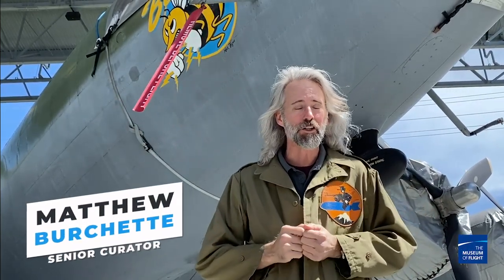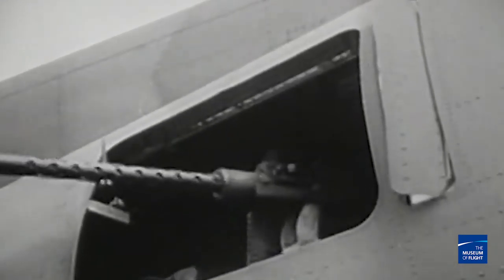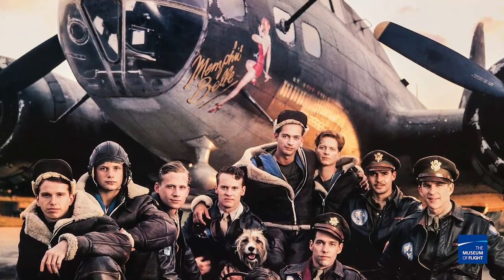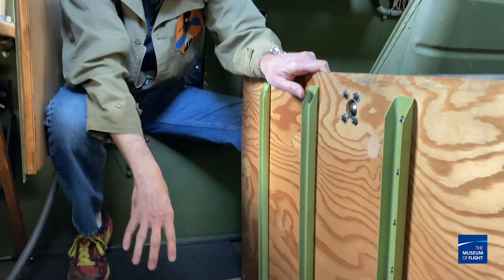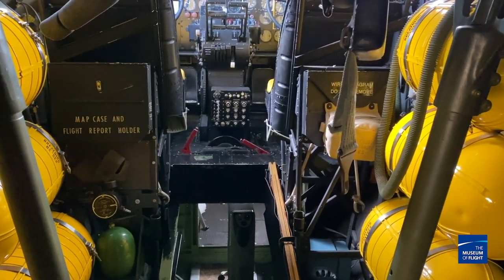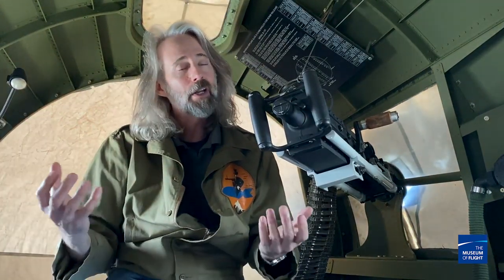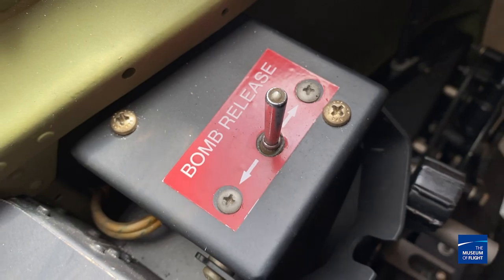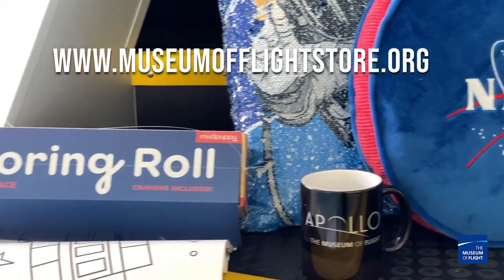B-17F Flying Fortress | Curator on the Loose!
We are back with another episode of Curator on the Loose! Step inside our B-17 with Senior Curator Matthew Burchette as we explore one of WWII's most iconic bombers!

Host/Curator: Matthew Burchette
Camera/Editor: Tori Hunt